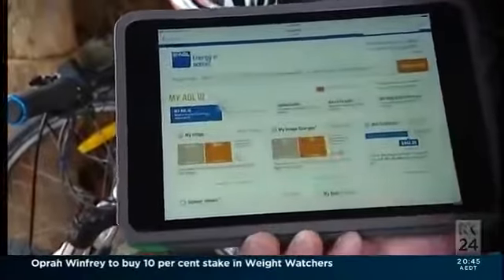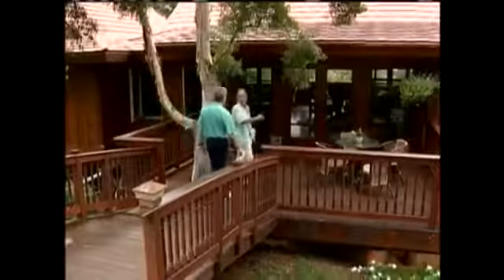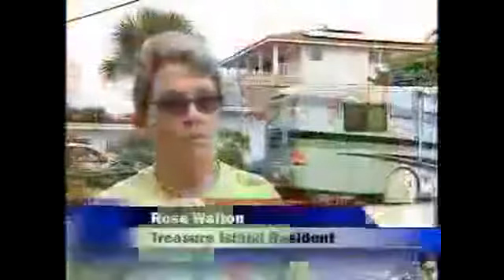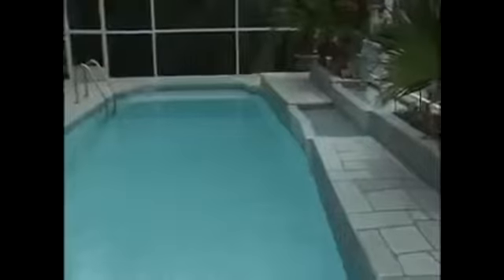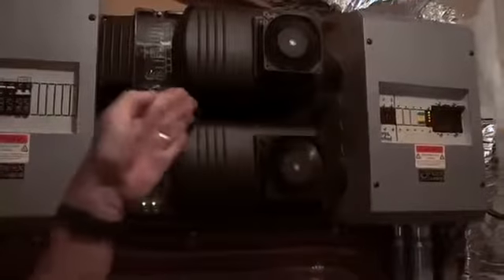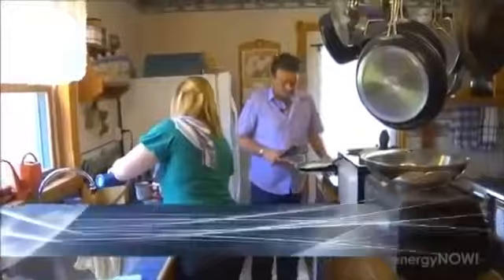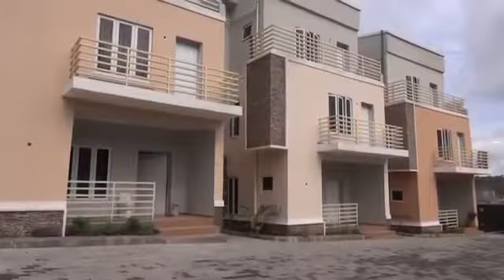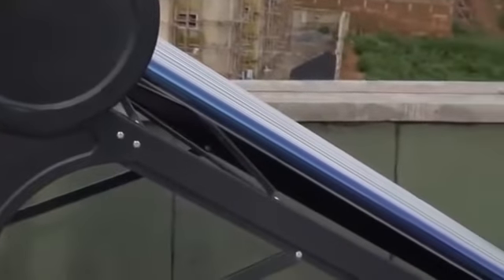living off grid